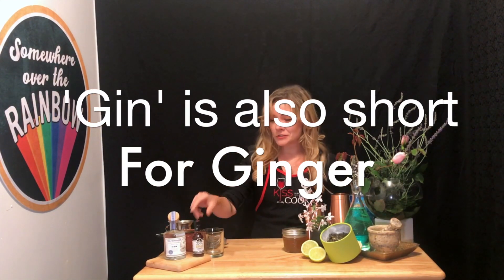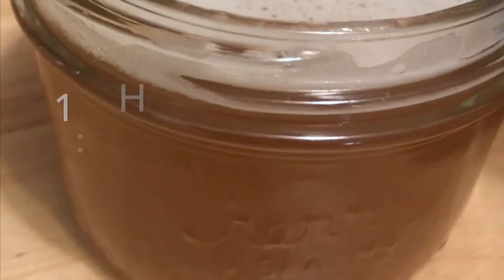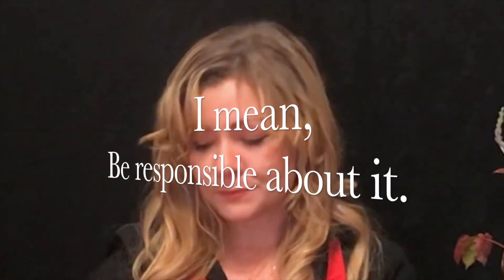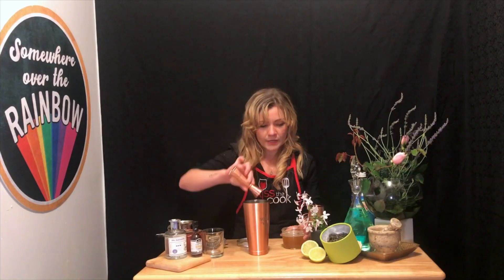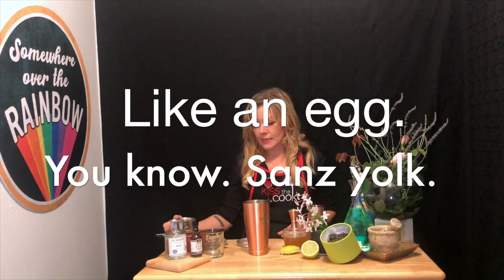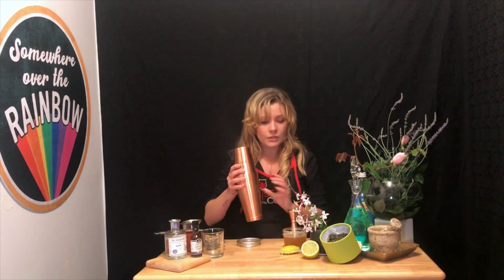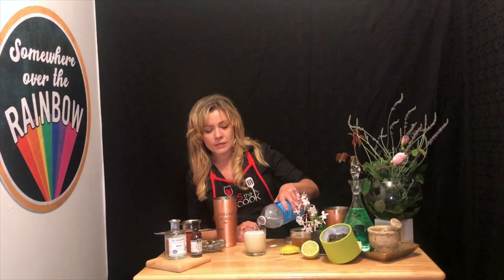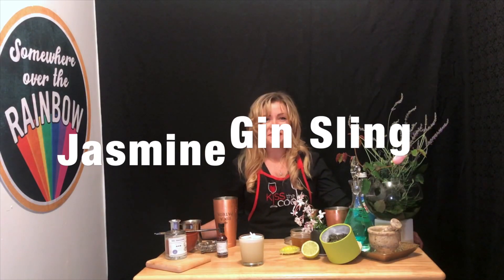Jasmine Gin Sling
She's back in The BackRoom Bar with another tasty cocktail!